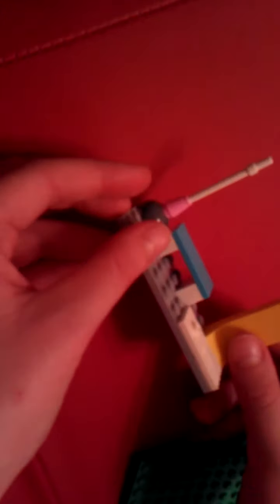Lego friends car part 2